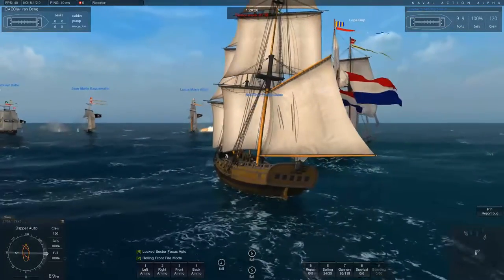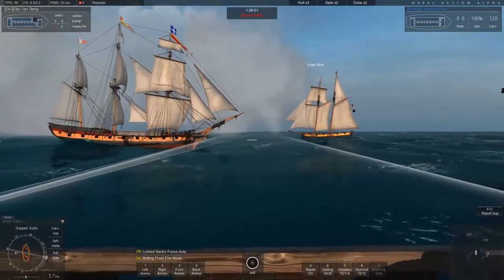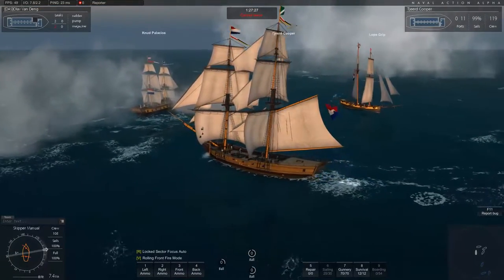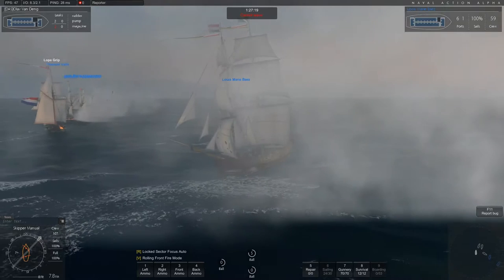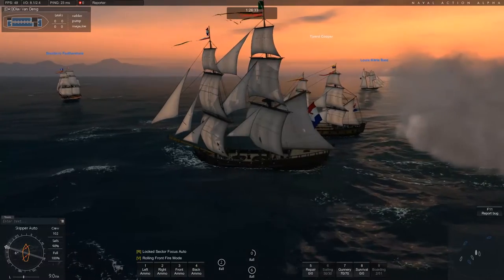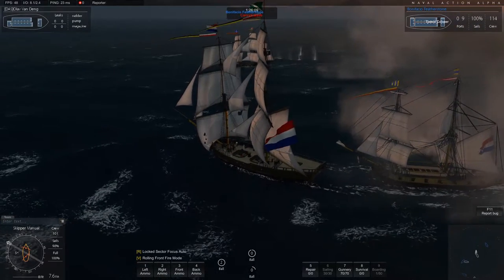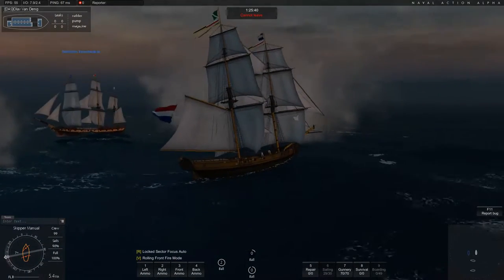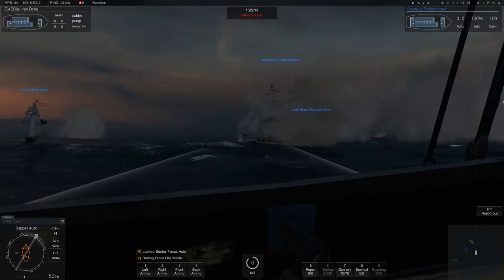Naval Action Ship Review Mortar Brig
Welcome everyone! Today we are taking a quick look at one of the most unique ships(in a sense) in Naval Action, the Mortar Brig! I hope you will enjoy the video!

PC Specs:
CPU: AMD FX 8320
Motherboard: Asus Sabertooth 990fx r2.0
CPU Cooler: custom loop
RAM: 16GB 1600(overclocked from 1333MHz) Cheapo Ram
GPU: R9 Nano Overclocked to 1040MHz
Storage: 120GB Samsung SSD 840 Evo and 3TB westenr Digital Black
PSU: Cooler Master V850 with cablemod custom sleeving
Case: NZXT h440